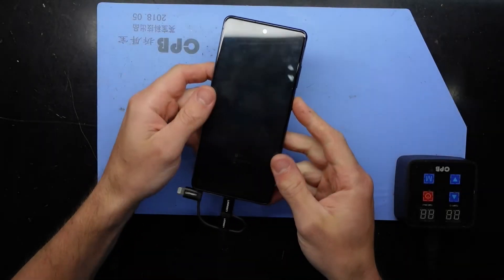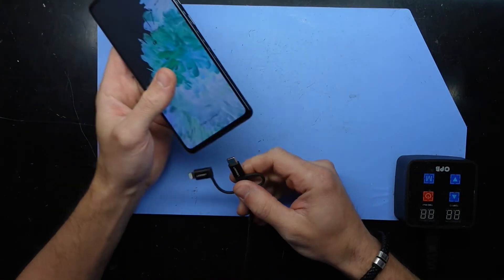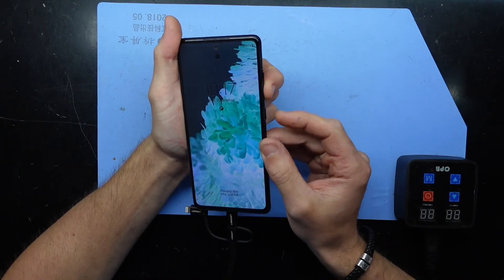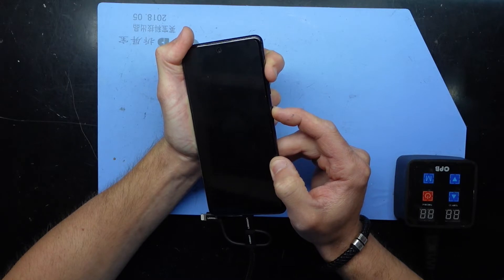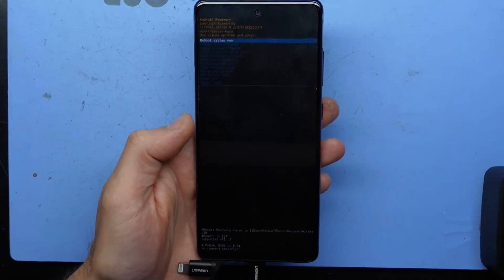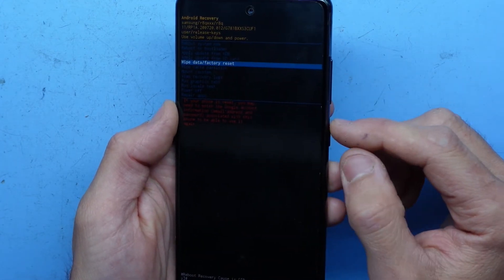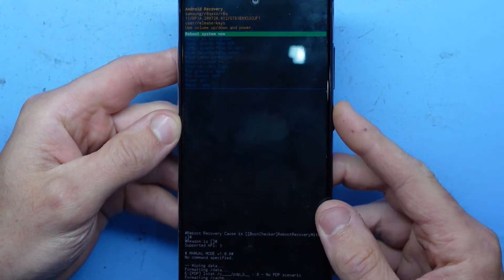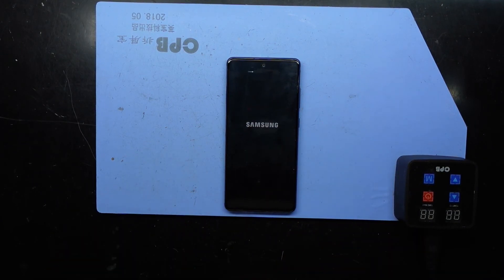Samsung Phone Tablet Factory Reset for forgotten password 2021/2022 (Method 3)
This is one way to factory reset your samsung tablet / Phone that has been purchased after 2020

This is useful if you have forgotten your password but want to wipe your device to make it useful

If you Device has a home button on center bottom of the screen try this method